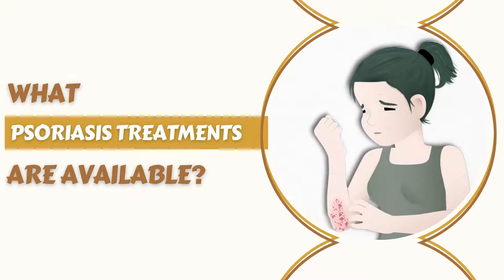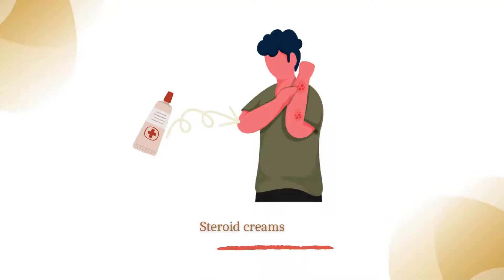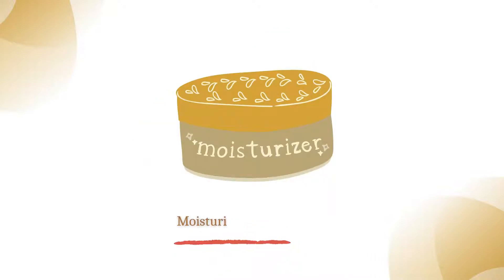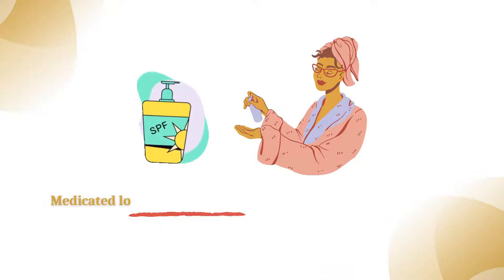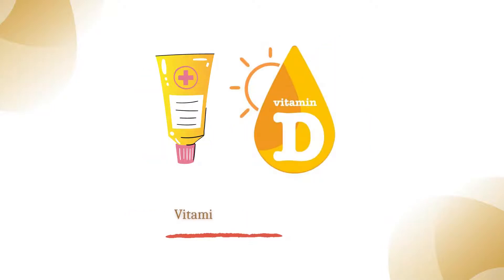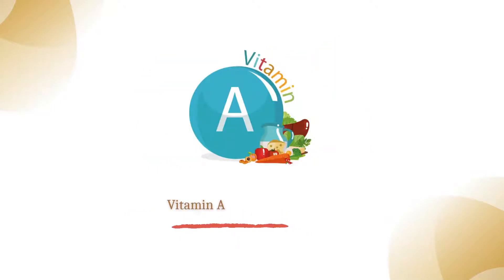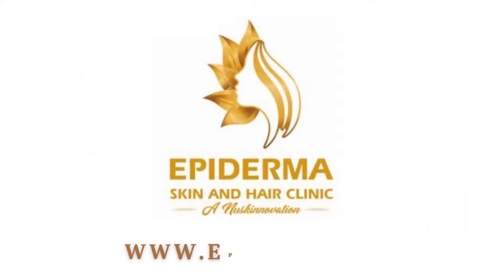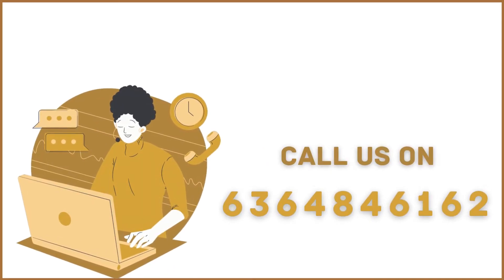What psoriasis treatments are available | Best Skin Clinic in Jayanagar, Bangalore | Epiderma Clinic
Best Dermatology Centres in Jayanagar, Bangalore | Epiderma Clinic. August is National Psoriasis Awareness Month!! It' time to spread information about the disease and its treatment options. In this video, our dermatologist talks about "What psoriasis treatments are available?".

Watch Now!!!